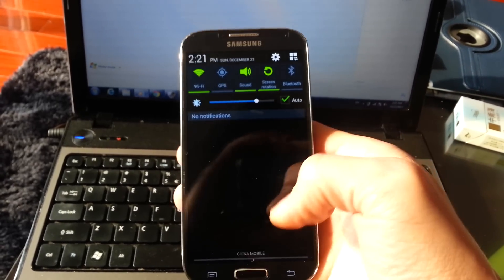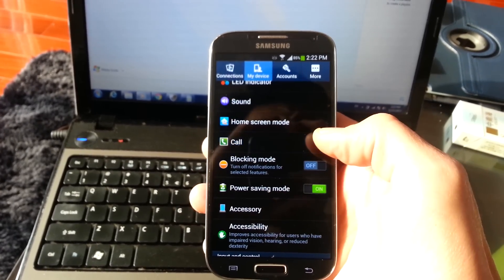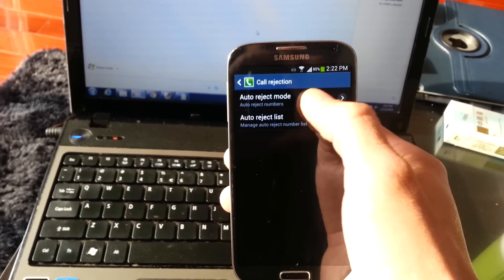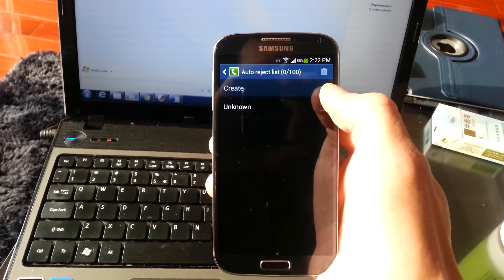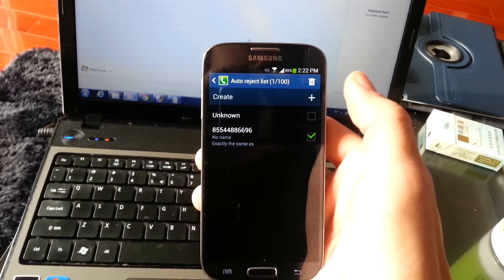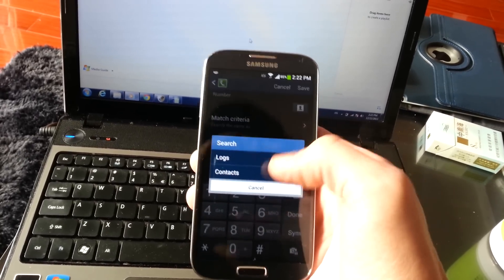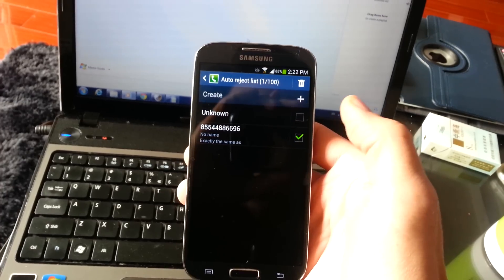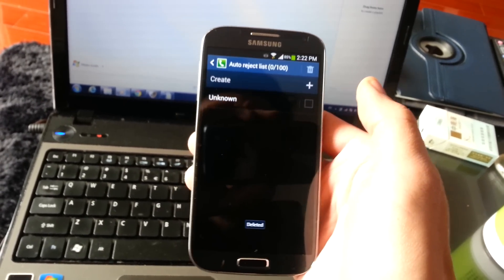Galaxy S4: How to Block/Reject Phone Numbers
Samsung Galaxy S4 (Slll): How to Block/Reject Phone Numbers. In order to block numbers from telemarketers, ex's, spam, etc follow these easy steps:
1- Go to settings
2- Make sure "My Device" is clicked
3- Scroll down to "Call"
4- Click on the first one on the list " Call rejection"
5- Click on "Auto reject mode" and confirm "Auto reject numbers" is checked.
6- Then back on the "Call rejection" page click "Auto reject list"
7- And from here click on "Create" and you can input the numbers manually, via call log, or from your contacts.

Pretty simple uh?

USA Amazon
UK Amazon